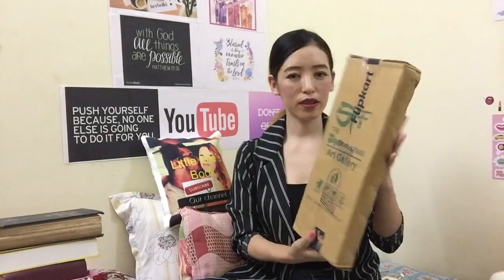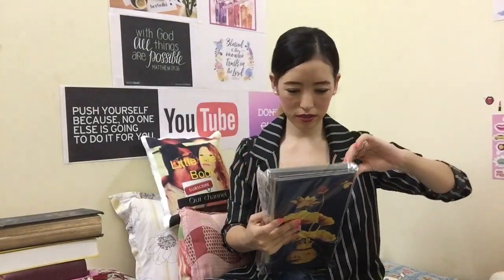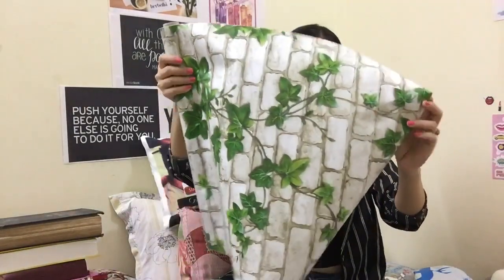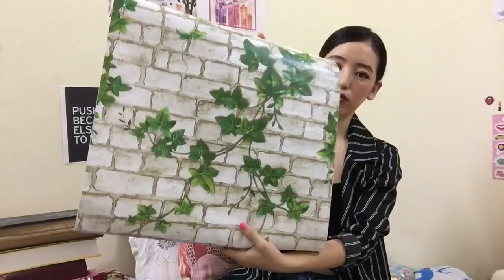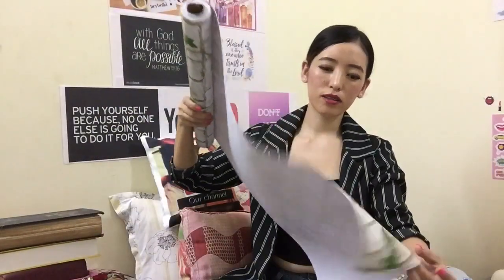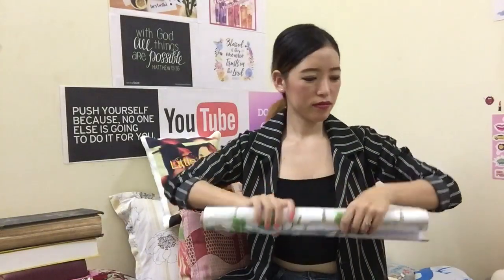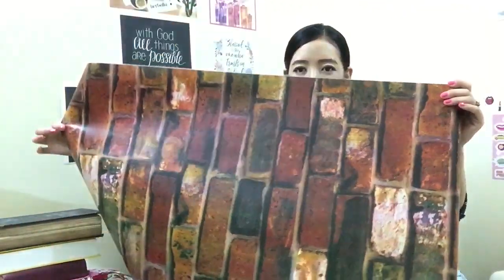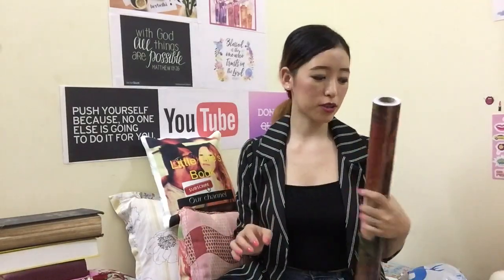Unboxing home decor items from flipkart under 199/- only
Hey guys thank u so much for watching my videos and today I have unboxed some home decor items from flipkart hope you like it🙂🙂😘😘😘